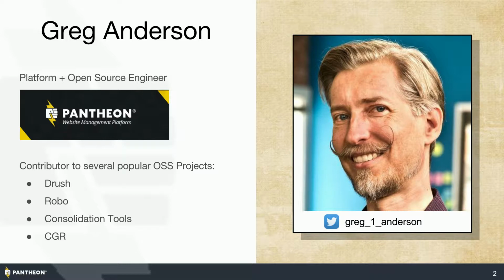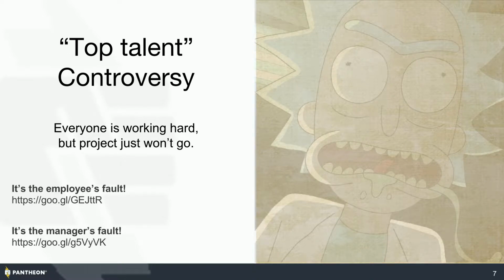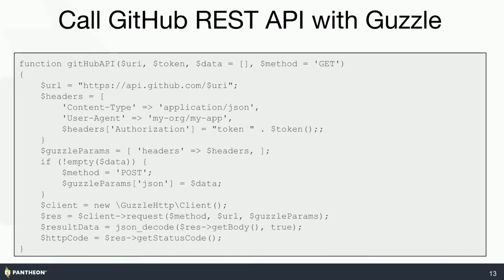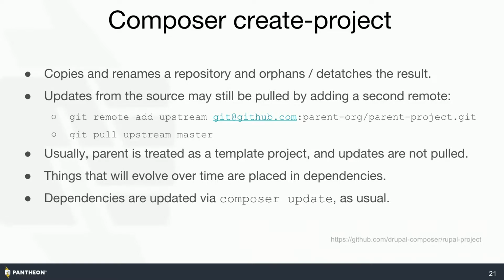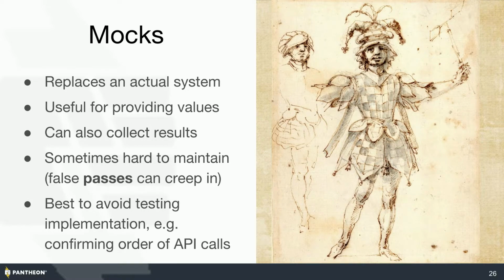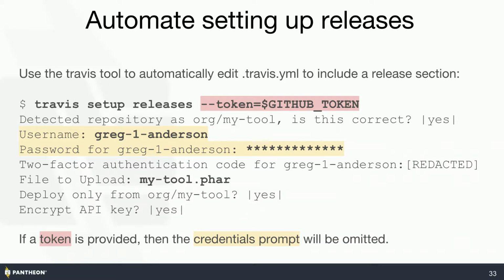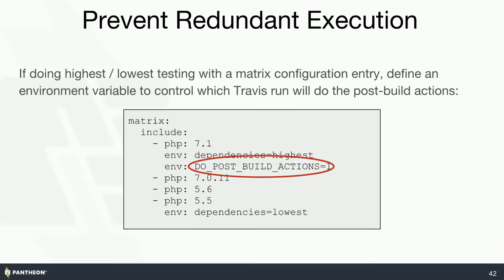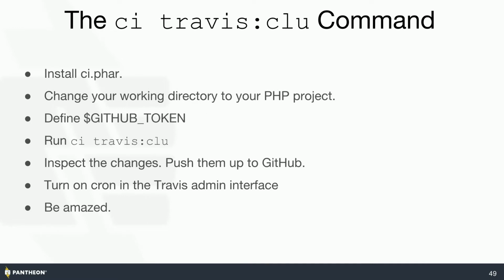Automate Your Automation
Greg Anderson

Ask just about any software engineer whether they think automated tests make a project easier and more enjoyable to work on, and you are likely to get an resoundingly positive reply. Ask the same set of engineers what they think about setting up automation for their projects, though, and you are likely to get a wider variety of responses.

It's tedious.
It takes too long.
It's expensive, and our clients don't want to pay for it.
It's great -- once it's set up.
In the long term, automation will save on testing time and increase the reliability of releases. Getting to that sweet spot where the return on your time investment is in positive territory can seem far off when you are still standing on the starting line. For those who are working on a large number of projects, there may even be some question about whether the payoff will come through before the next project arrives, and you have to start all over again.

One of the great things about the various continuous integration services that are available is that the services themselves have an API that can be utilized to automate actions on your automation services. This presents an opportunity to ease repetitive tasks associated with starting new projects. In this session, we will examine how you can automate

Make or use a template project with starter tests, and clone it with a script.
Configure authentication credentials in a testing service with a script.
Create pull requests automatically, for example, to test updated dependencies.
Use docker to streamline your Continuous Integration builds.
While there is no "silver bullet" that will simply set up and write all of your tests for you, the tools and techniques covered in this session can help you to increase the efficiency and effectiveness of the time you spend on your project's automation. Attendees should have some familiarity with automation services, such as Circle CI, Travis, GitHub, BitBucket or similar. See Development Workflow Tools for Open-Source PHP Libraries for some examples.